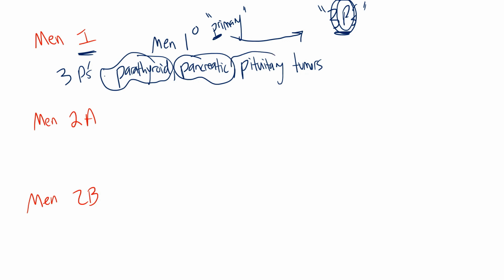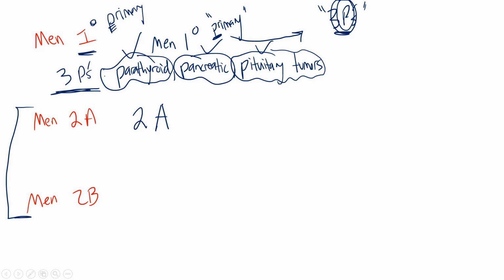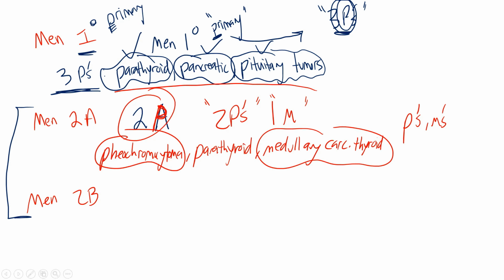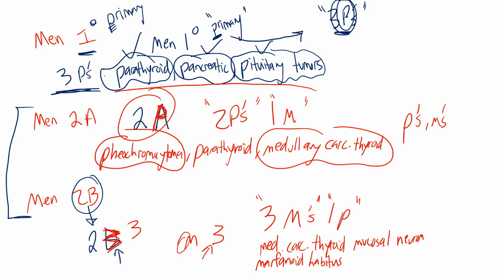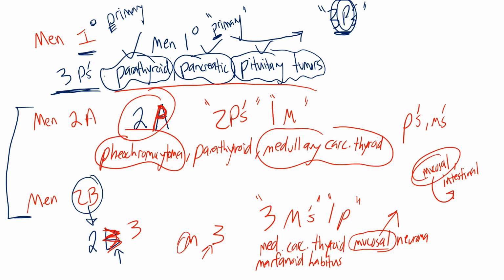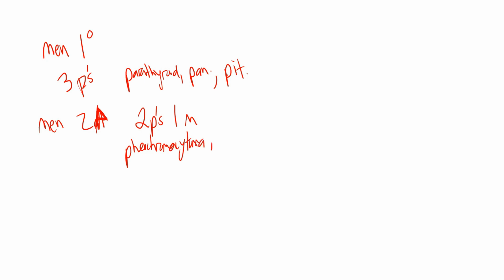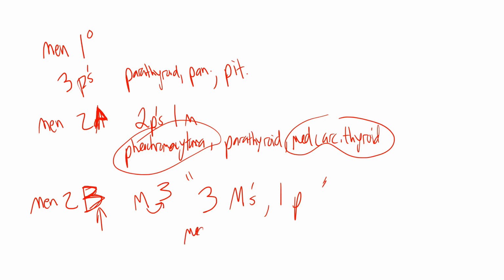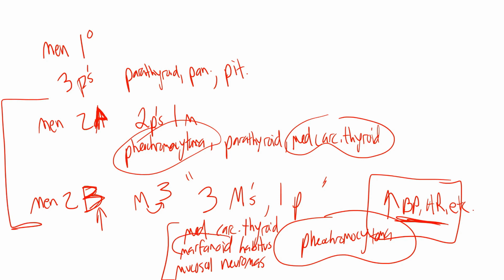Multiple Endocrine Neoplasia (MEN) Mnemonic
Awesome video on  Multiple Endocrine Neoplasia (MEN Syndromes) explaining a cool mnemonic to remember the difference between the 3 subtypes:  MEN1, MEN2A, and MEN2B.